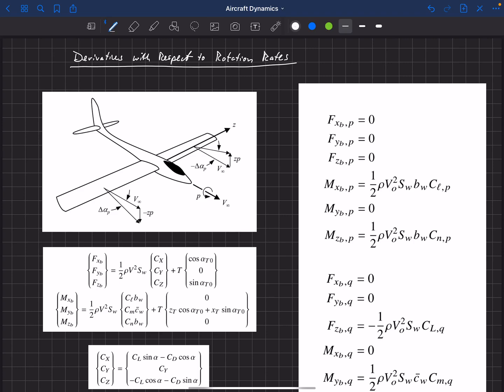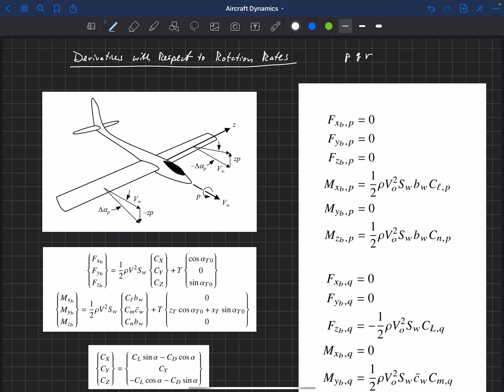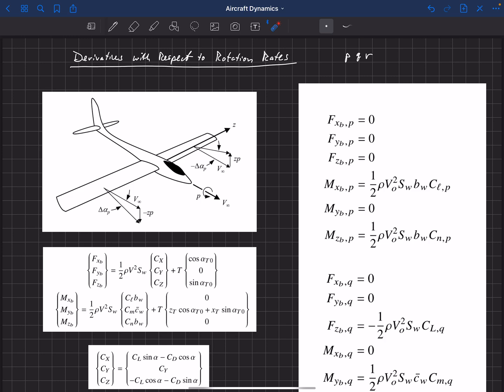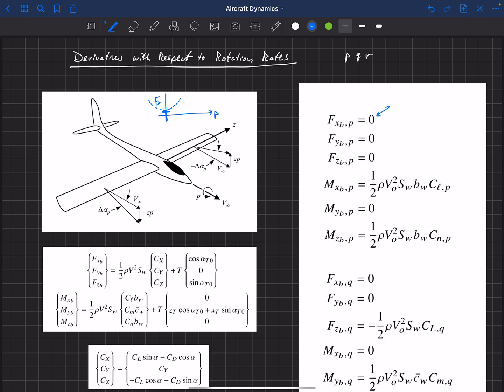Aircraft Dynamics . Force and Moment Derivatives . Derivatives With Respect to Rotation Rates